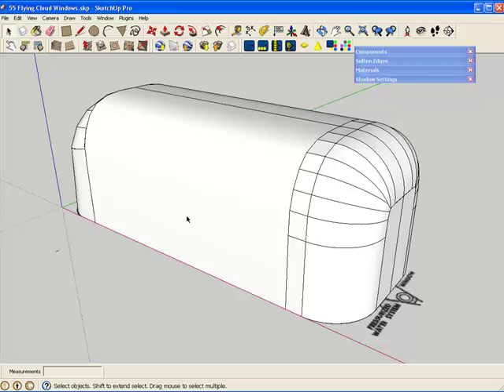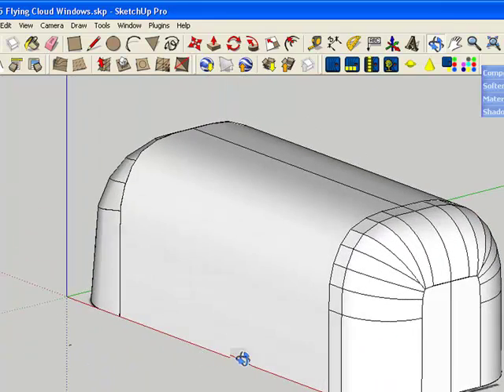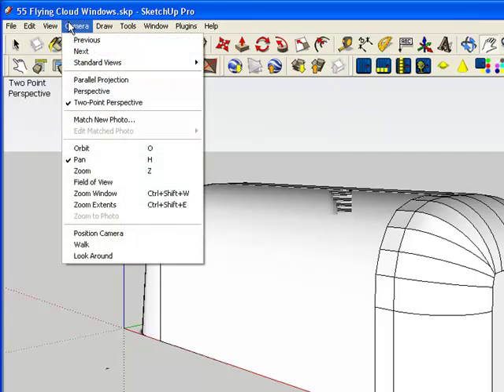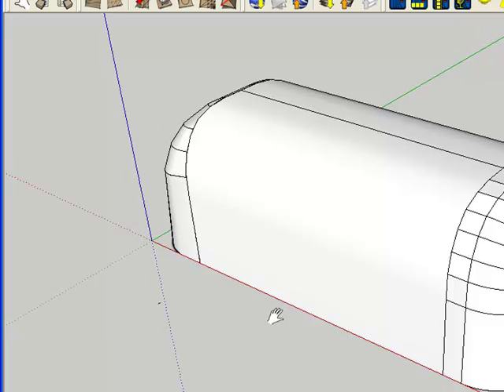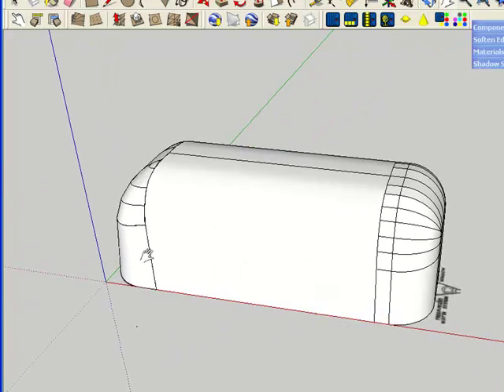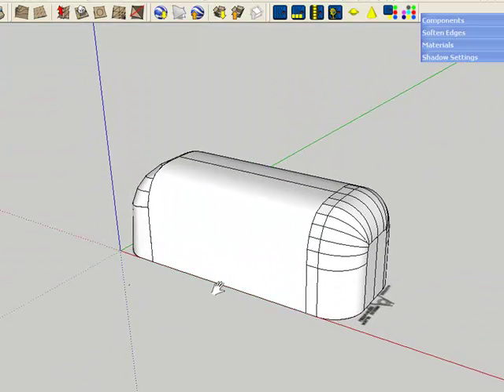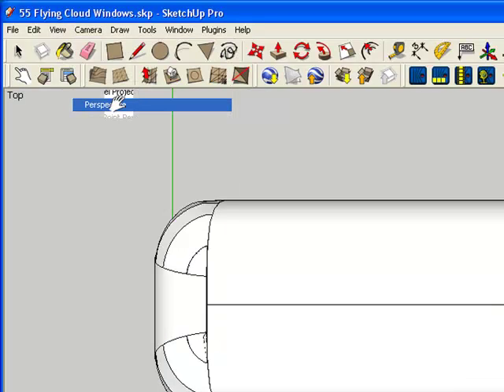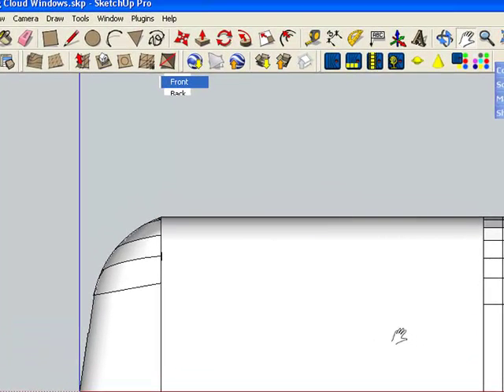Window-hole cutting 8a.mp4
Cutting windows and holes in the shell of your Airstream design. The process for cutting and creating windows in the trailers is one of the most detailed procedures in the design process. SketchUp has it's own tool for creating window spaces in houses with a single wall thickness. Our trailers are double walled and therefor require a more intricate process. It is suggested that you review these instructions several times before you start to create you windows.